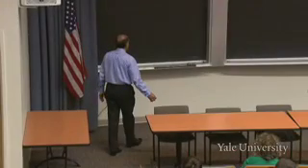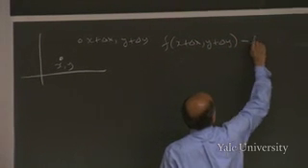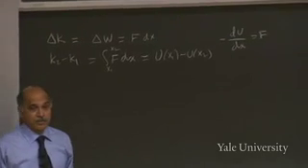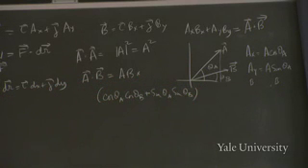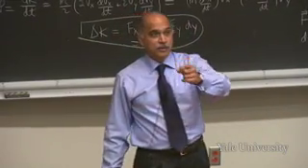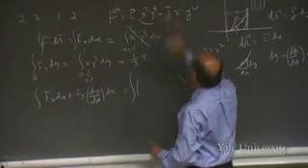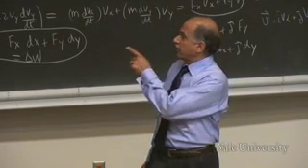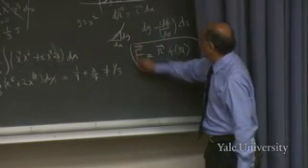06 LawOfConservationOfEnergyInHigherDimensions RamamurtiShankar